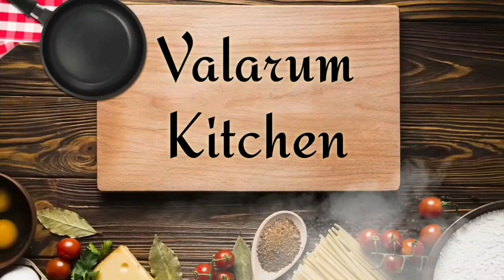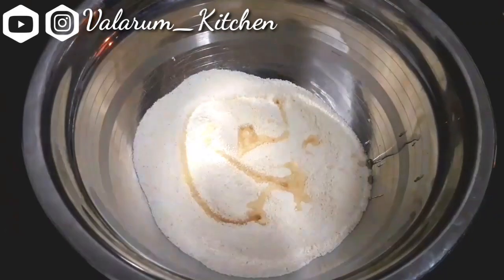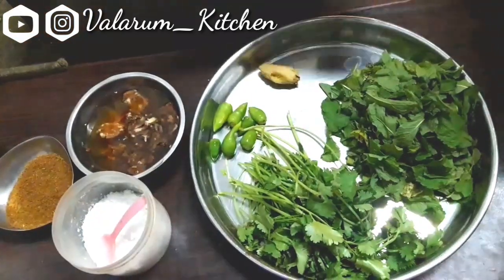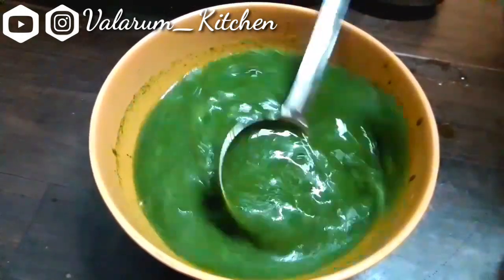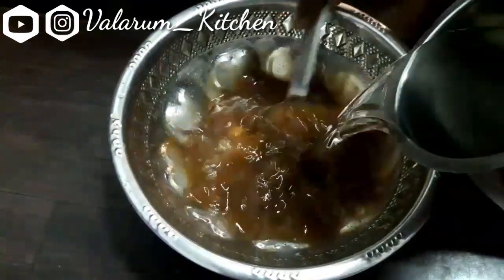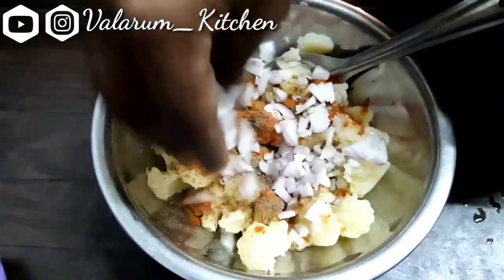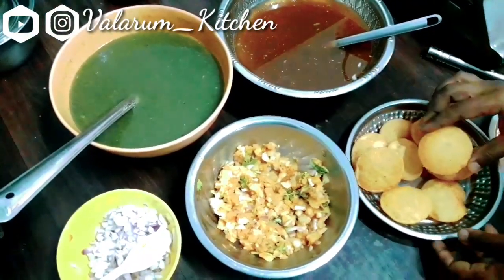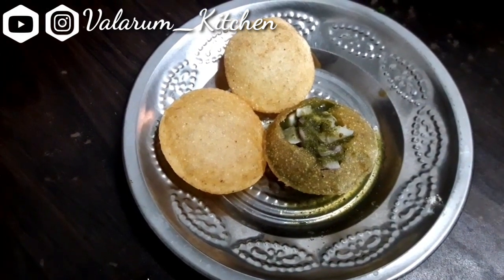Street side PANI PURI recipe in tamil | பானி பூரி | recipe fully explained | Golgappa